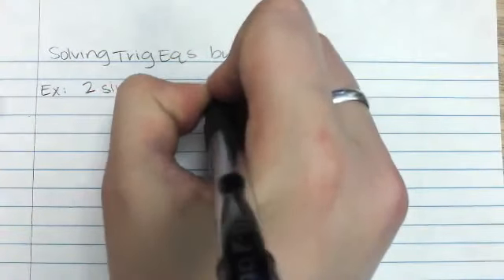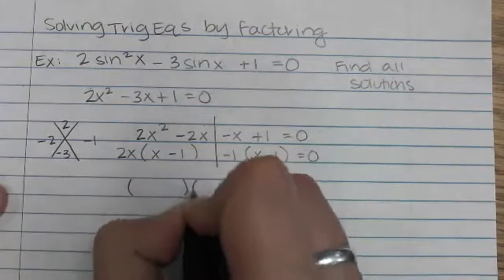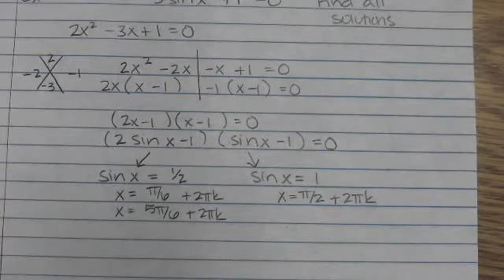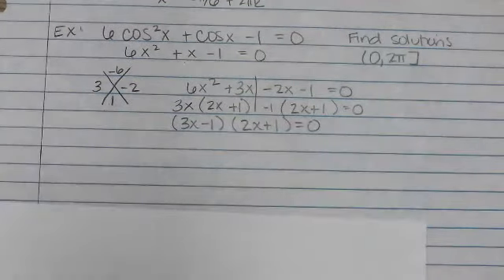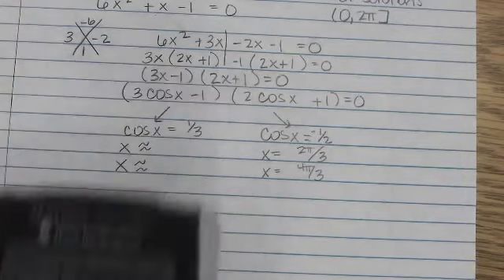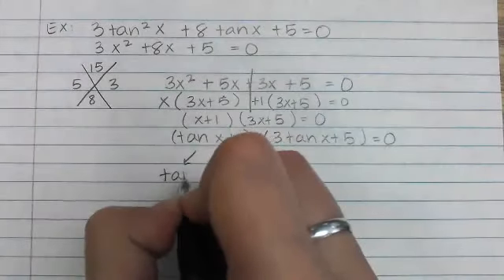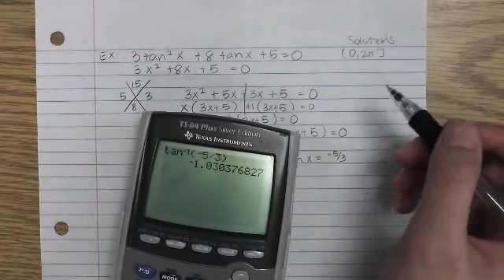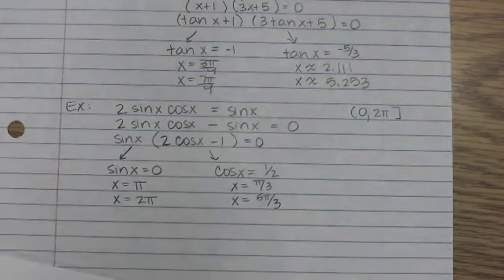Solving Trig Equations by Factoring